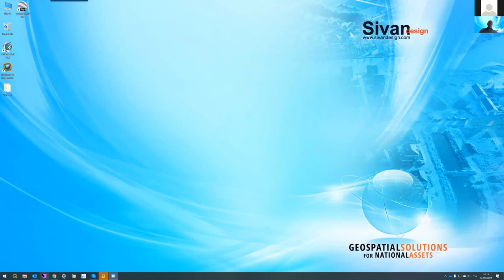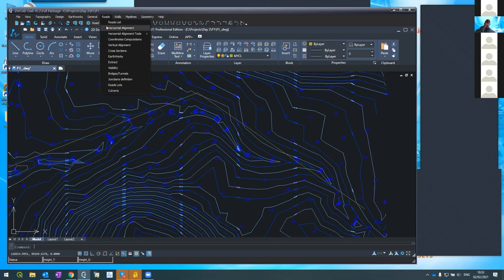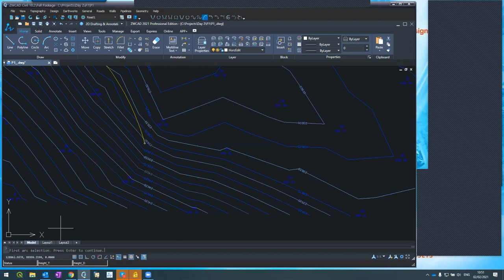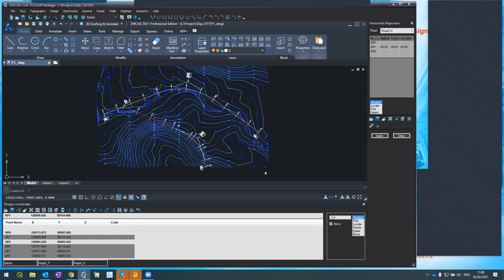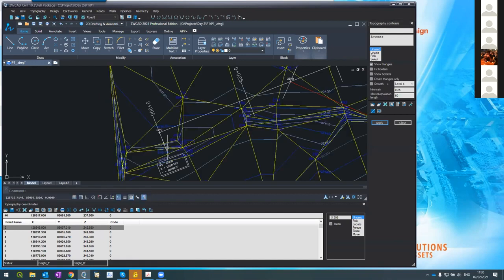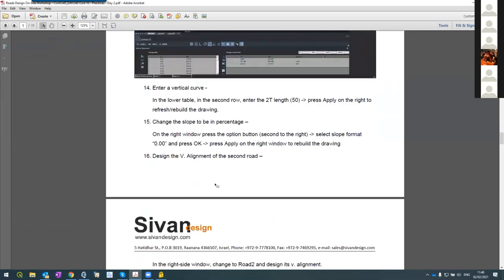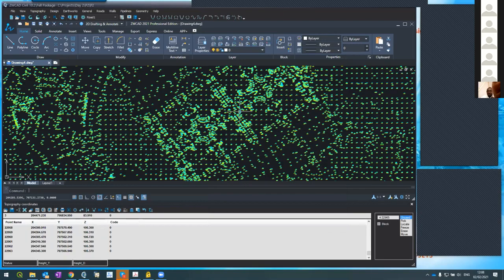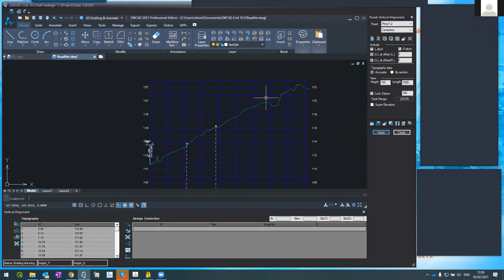Horizontal and Vertical Alignment